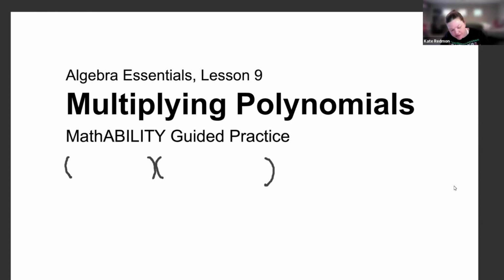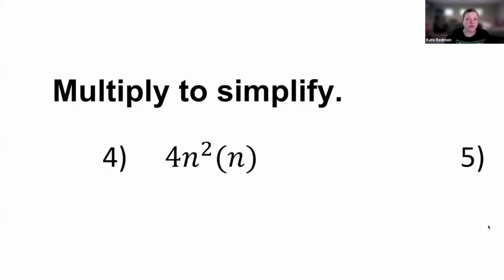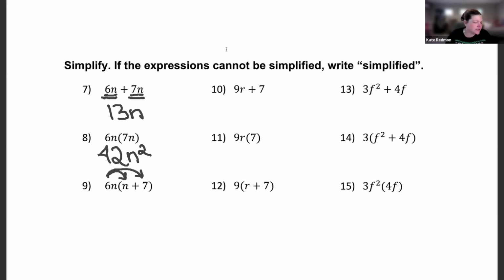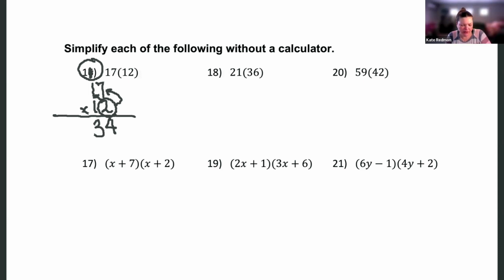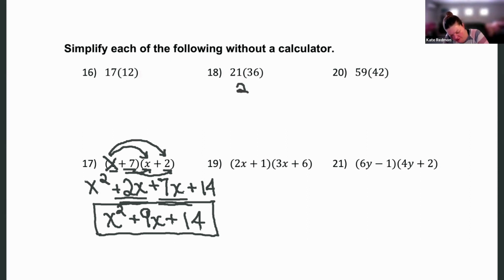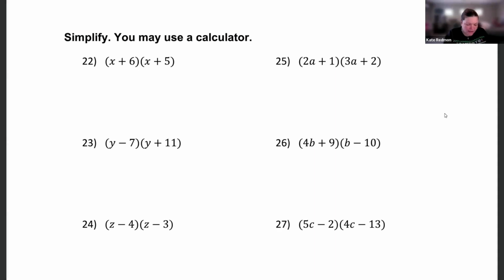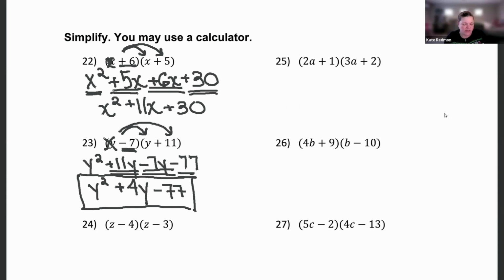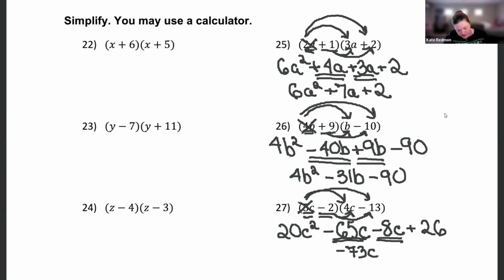MathABILITY: Multiplying Polynomials Guided Practice 1.9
Struggling with Multiplying Polynomials, lesson 9 of the Algebra Essentials unit? This video is for you!

Grab your TI-30XS Multiview calculator, then turn to the MathABILITY page in your workbook and let's tackle this like you would with a tutor.

In this tutorial, we'll extend our understanding of multiplication to multiplying one group of terms to another. In order to do so effectively, we'll review the types of simplification we've practiced previously as they will be used in the new skill, and we'll do a side by side comparison of the traditional multi-digit multiplication algorithm to see how similar it is to multiplying polynomials. Finally, we'll rehearse a "verbal script" as we practice so that you have it ready to use if you get "lost in the symbols" when testing.

MathBILITY Tutorials provide the "we do" piece missing from many study systems. It's that coaching step between lecture and independent practice that usually happens in an in-person class or tutoring session. Beneficial to any struggling students, guided practice is often a game changer to students with significant learning challenges such as learning disabilities or dyscalculia. And with over a decade of extensive experience working with these types of non-traditional students, Kate's got a ton of strategies to share during MathABILITY sessions.

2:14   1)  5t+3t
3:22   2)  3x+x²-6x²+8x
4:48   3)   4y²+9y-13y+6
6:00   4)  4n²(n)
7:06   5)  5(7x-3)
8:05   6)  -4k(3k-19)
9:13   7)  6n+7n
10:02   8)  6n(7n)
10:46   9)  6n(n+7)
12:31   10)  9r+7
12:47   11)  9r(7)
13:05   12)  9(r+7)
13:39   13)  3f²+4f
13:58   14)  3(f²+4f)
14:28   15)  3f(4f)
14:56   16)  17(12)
18:14   17)  (x+7)(x+2)
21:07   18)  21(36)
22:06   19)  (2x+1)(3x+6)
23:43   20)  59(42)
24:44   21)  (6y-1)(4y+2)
26:10   22)  (x+6)(x+5)
29:28   23)  (y-7)(y+11)
31:08   24)  (z-4)(z-3)
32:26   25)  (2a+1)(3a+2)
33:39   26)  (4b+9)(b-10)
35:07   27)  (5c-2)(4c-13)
37:01 Verbal Script